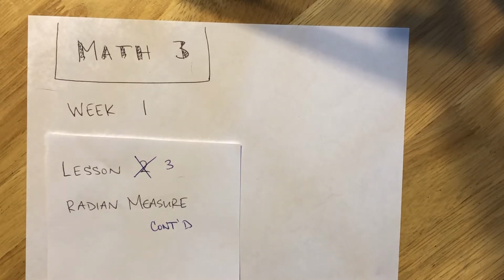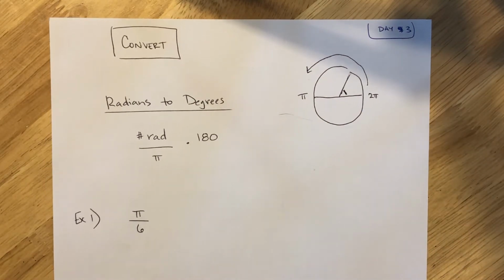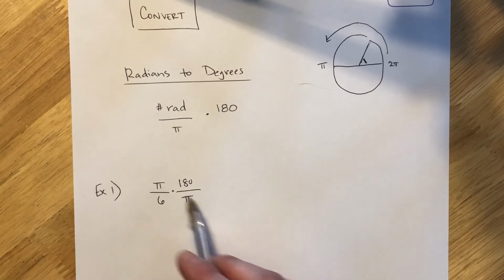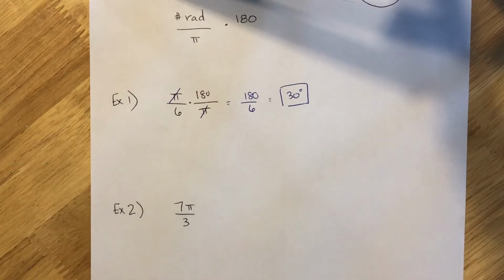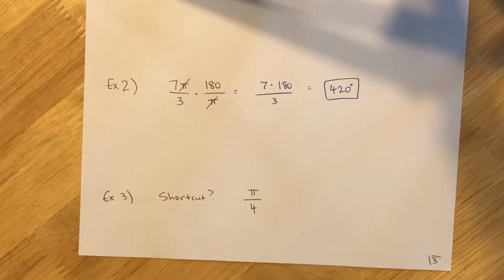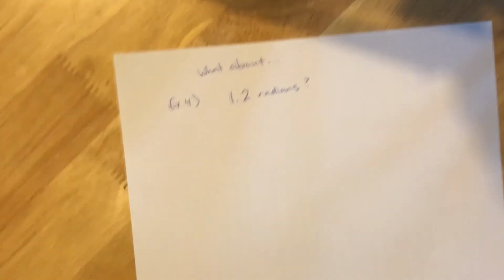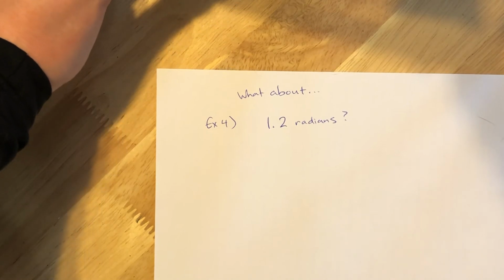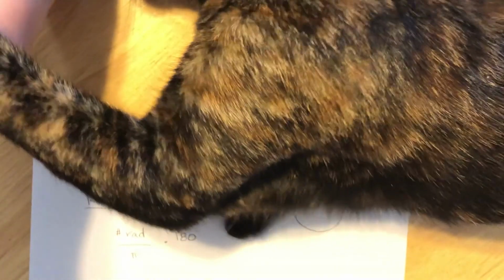M3 Week 1 Lesson 3